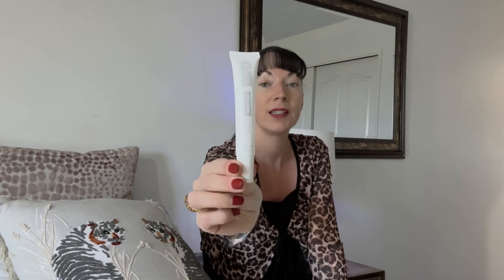DOLLAR TREE SKINCARE REVIEW 💎 SUNDAY FUNDAY ✨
Hey friends! Join me as I dive into my latest Dollar Tree haul, where I tested out a few skincare goodies and makeup finds! In this video, I’ll share my honest thoughts—what worked, what didn’t, and the hidden gems you might just want to snag for yourself. If you love discovering affordable beauty products, this one’s for you! Let's explore these budget-friendly treasures together and see if they live up to the hype. 🌸

Goli partner links⬇️

Use my Goli nutrition link for a discount on your order ✨

Body by Jenny is a ballet barre based program that will get your heart rate up, burn calories and tone the entire body. Long lines and lean muscle are what this program is all about. Jenny Niggle is a professional dancer, fitness instructor and creator of the Body by Jenny program. Equipment is not necessary but can be a great addition if you have it! Ballet, barre, stretch and dance based classes on demand! Jenny is a guest teacher on the Barre Variations library and was featured on the BV podcast. She enjoys teaching barre and ballet to all ages and skill levels .